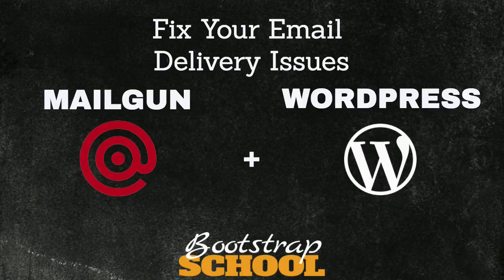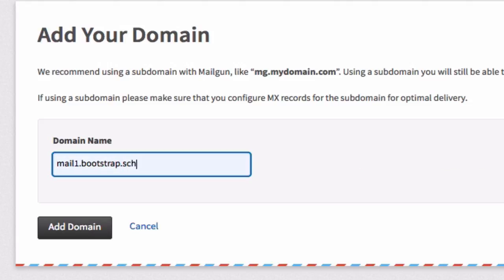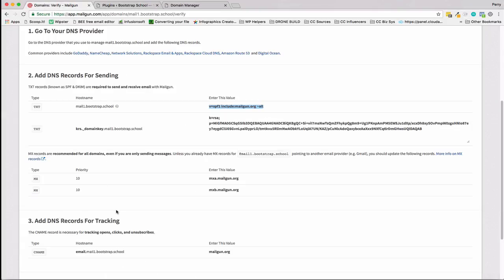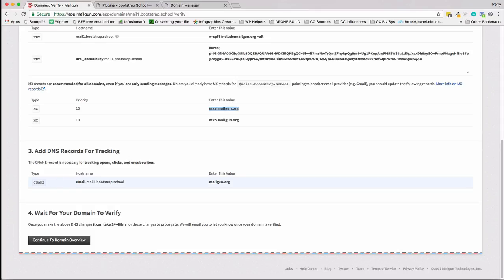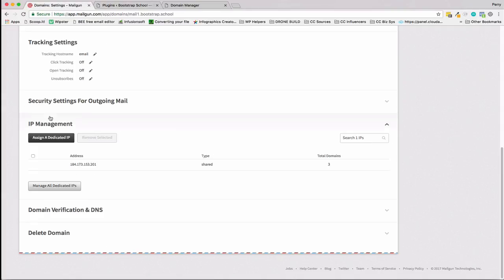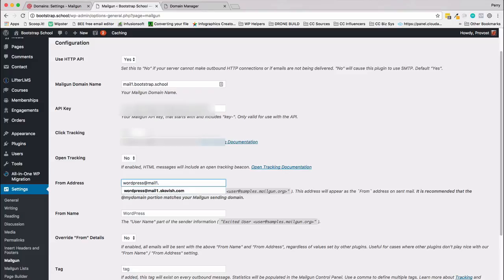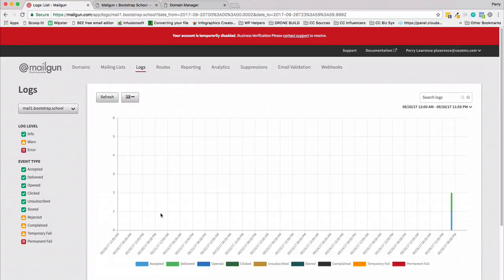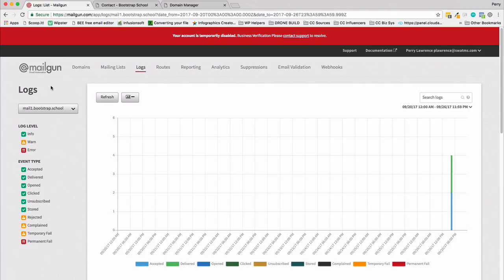How to Fix Wordpress Mail Delivery Issues with Mailgun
Transactional emails from WordPress (emails that get sent from your Wordpress installation) can be problematic. Especially going from WP to Gmail. To fix the delivery issues there is a simple and free solution.

In this video I show you how to add Mailgun to your installation and bypass Wordpress and php style email deliveries altogether and get a VERY robust email delivery service complete with end to end email delivery tracking. Welcome to Bootstrap School.